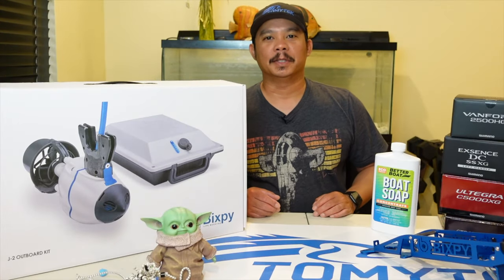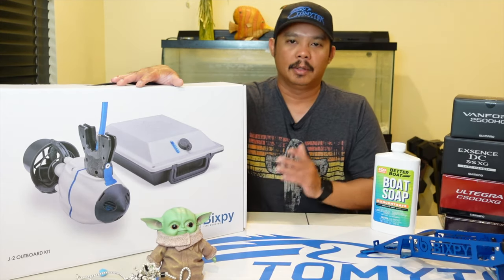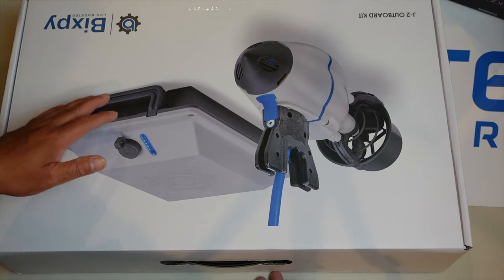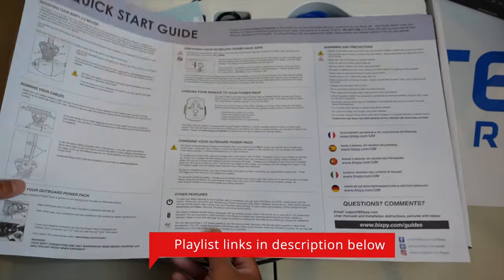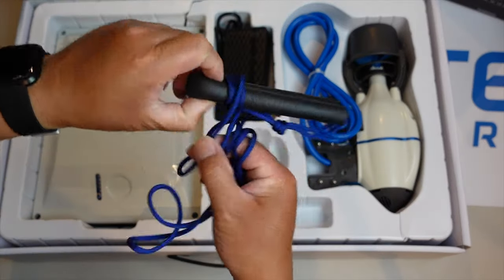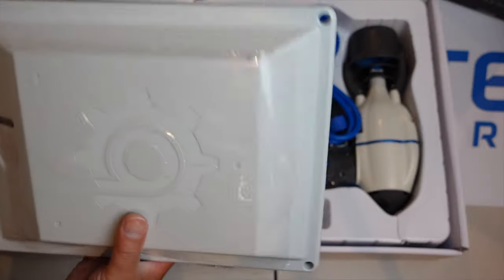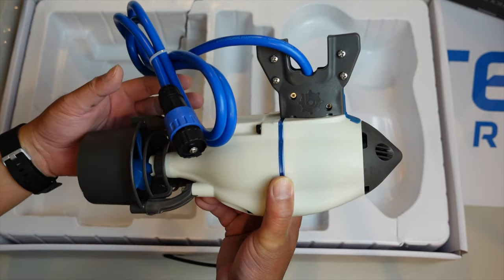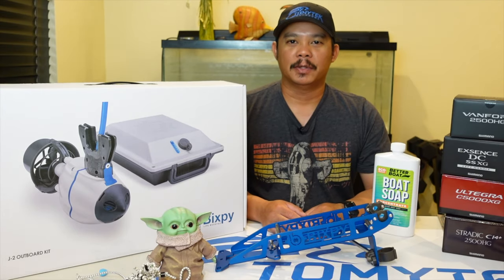Bixpy J-2 Outboard Kit Unboxing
In this video I do an unboxing of the Bixpy J-2 Outboard Kit.  I will have a series of videos showing you how I mount it on all of my Hobie Kayaks, Canoe, and Bote Rover Aero. If you are interested in the J-2 Outboard, you can find it with this

Kayak

Camera Equipment